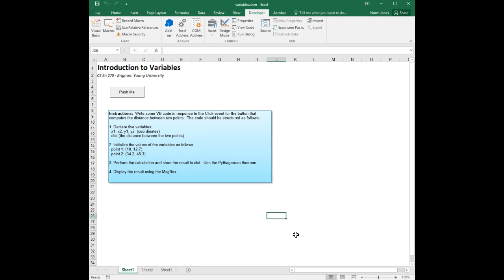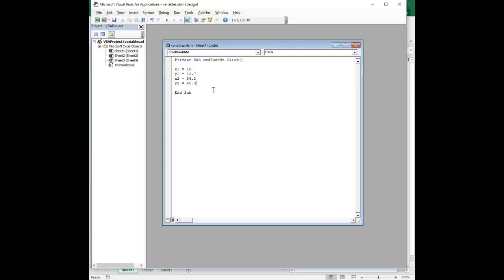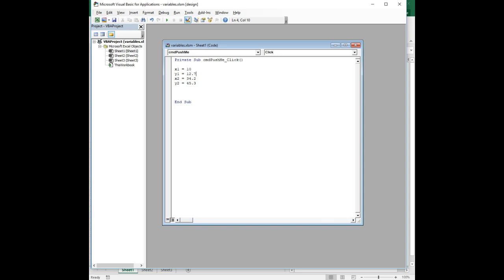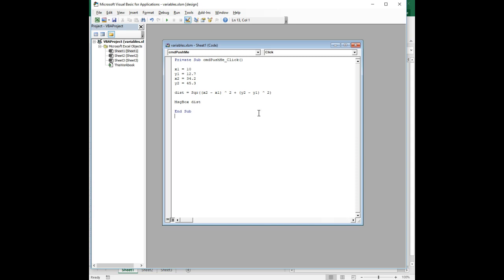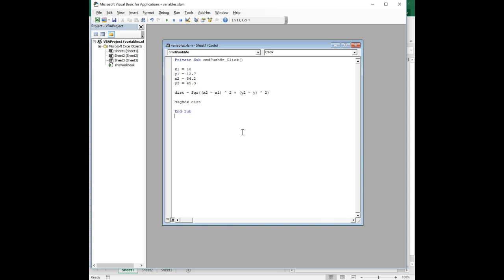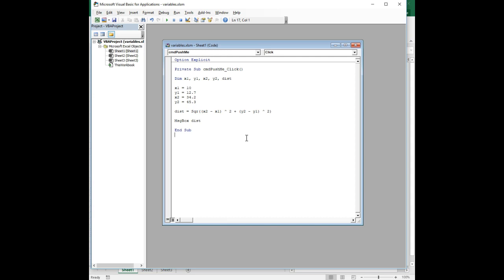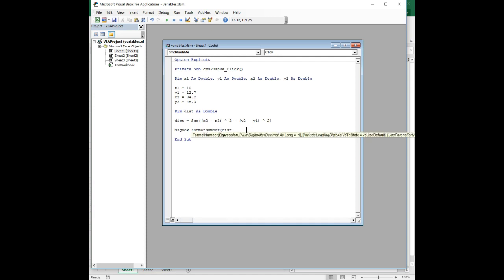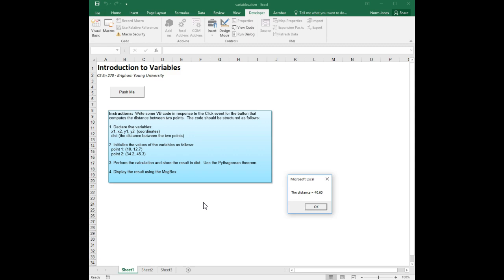Variables, Pt 1 - Introduction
Declaring and using variables in Excel VBA.